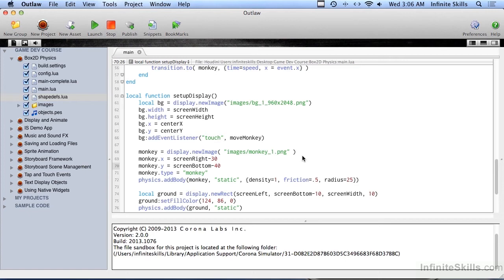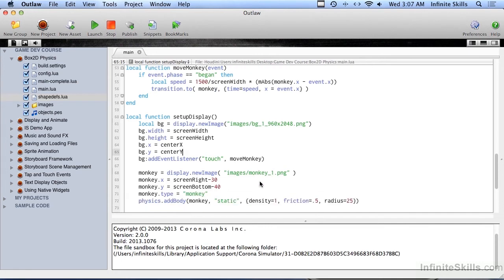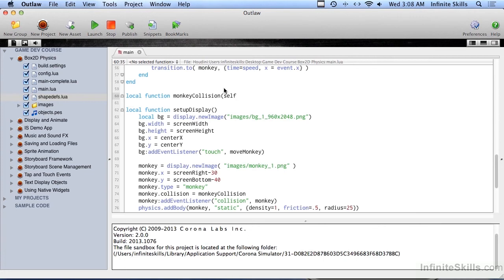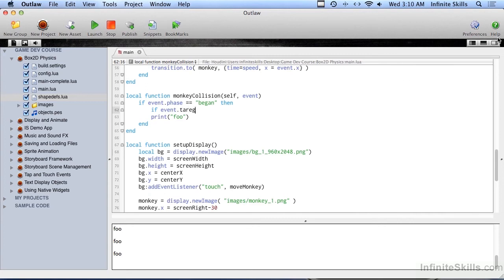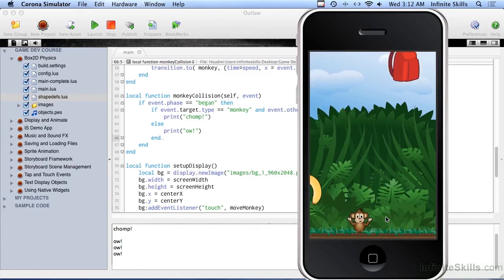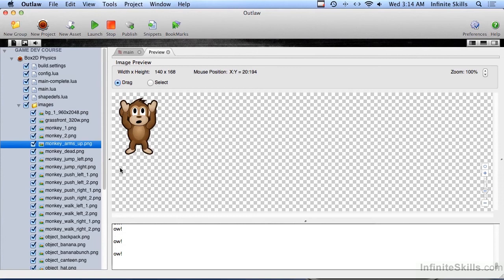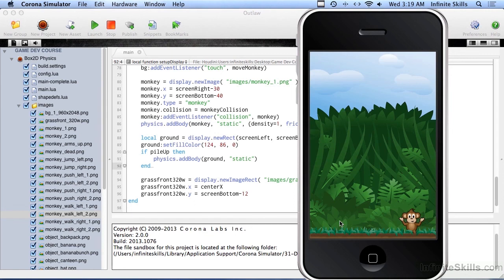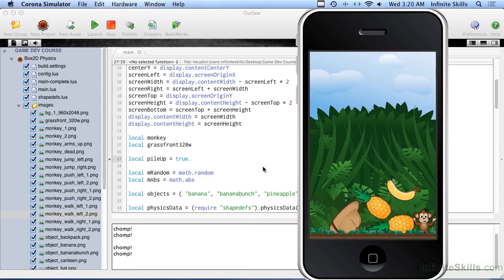Mobile Game Development With Corona SDK | Basic Collision Detection